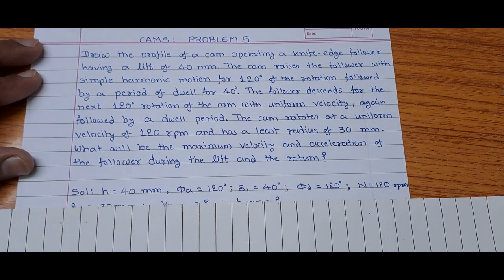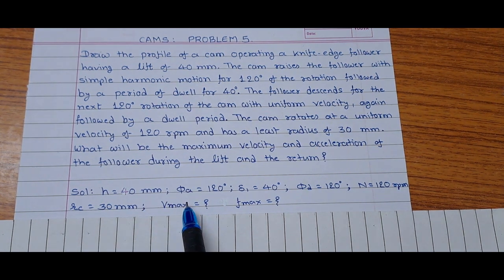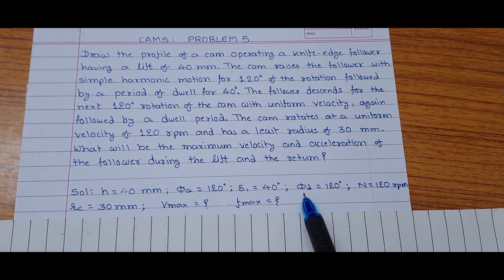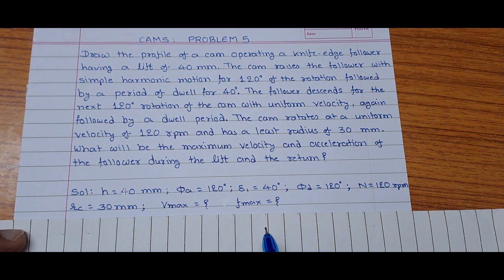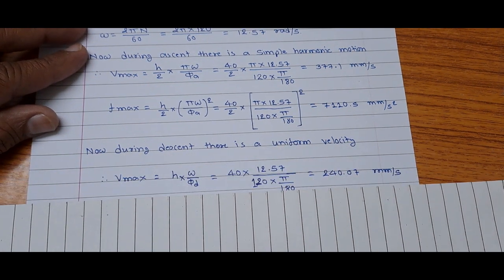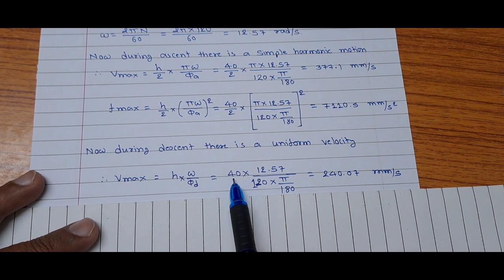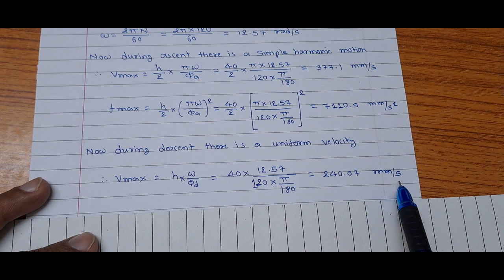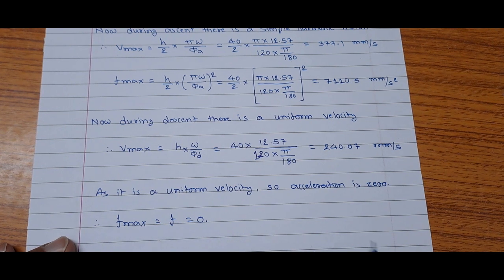CAM PROBLEM / NUMERICAL 5 : CAM PROFILE FOR SIMPLE HARMONIC MOTION AND UNIFORM-CONSTANT VELOCITY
CAM PROBLEM / NUMERICAL 5: HOW TO DRAW A DIPLACEMENT DIAGRAM / CURVE FOR THE FOLLOWER HAVING RISE - ASCENT WITH SIMPLE HARMONIC MOTION - SHM AND RETURN - DESCENT WITH UNIFORM - CONSTANT VELOCITY. HOW TO DRAW A CAM PROFILE FOR FOLLOWER HAVING RISE - ASCENT WITH SIMPLE HARMONIC MOTION - SHM AND RETURN - DESCENT WITH UNIFORM - CONSTANT VELOCITY